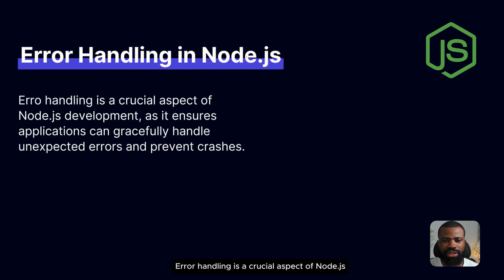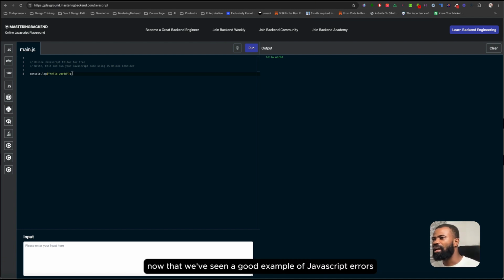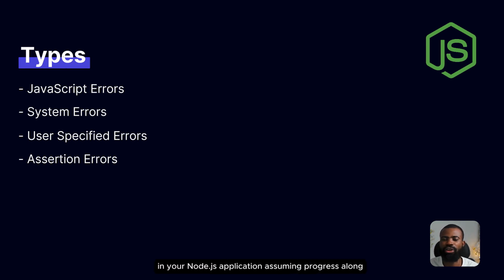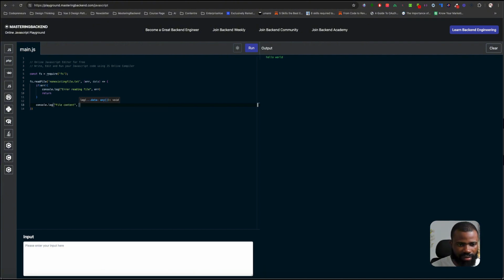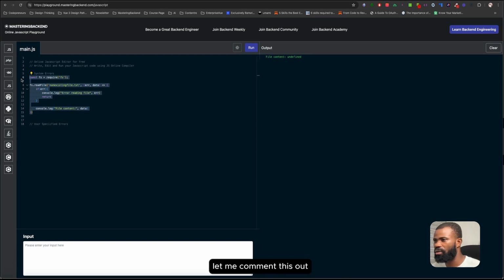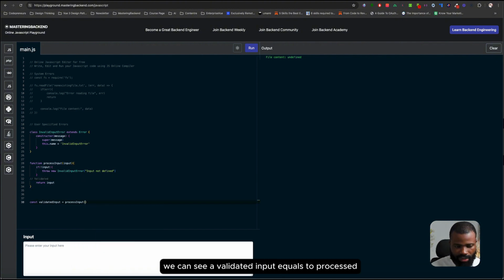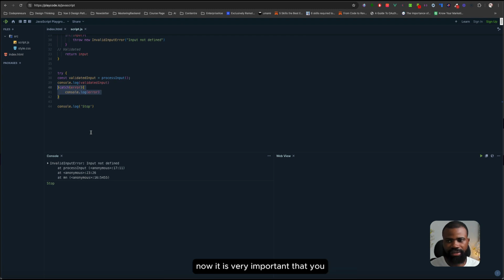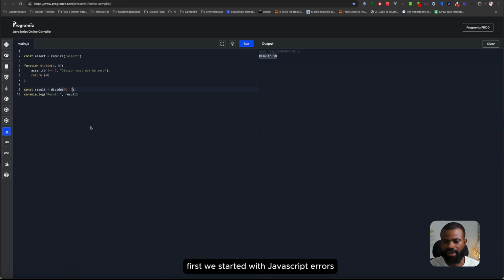16 Error handling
In this video, you'll explore essential techniques for managing errors in Node.js applications.